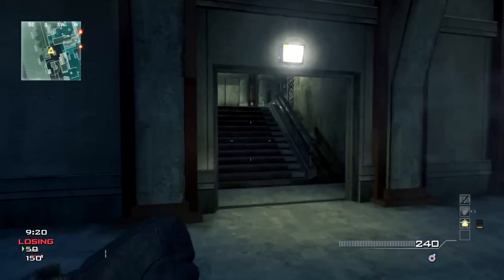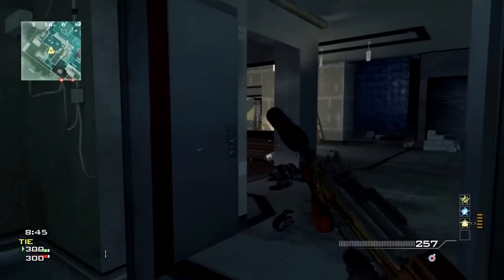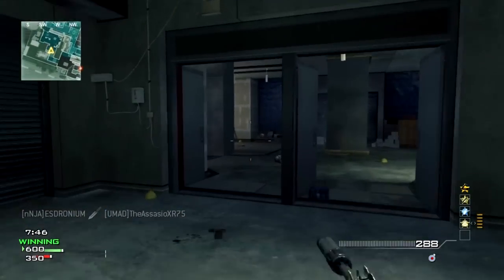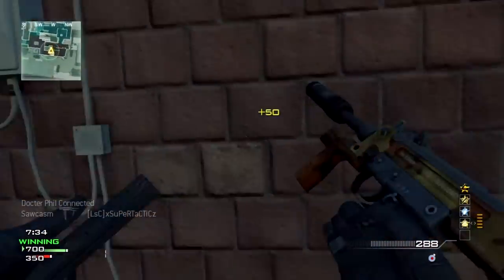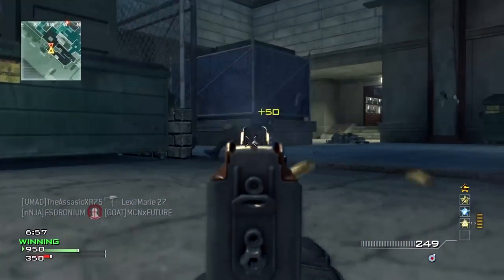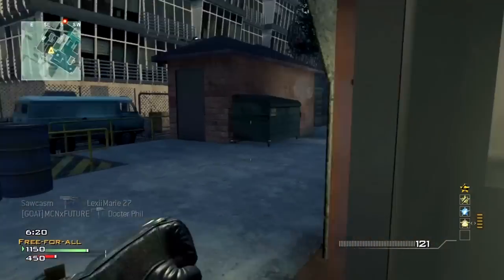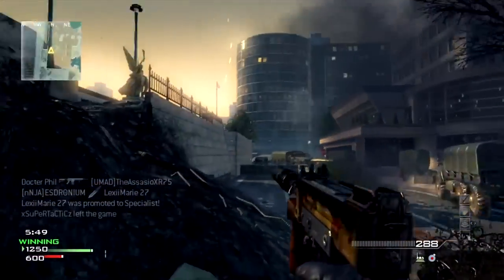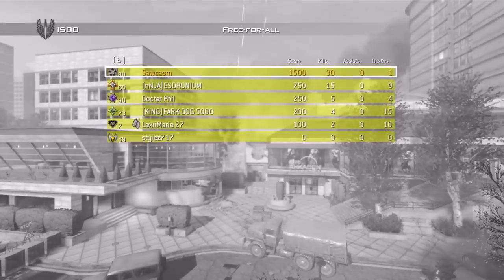MW3: PM9 MOAB - Worst Gun in MW3? (Modern Warfare 3 Gameplay/Commentary)